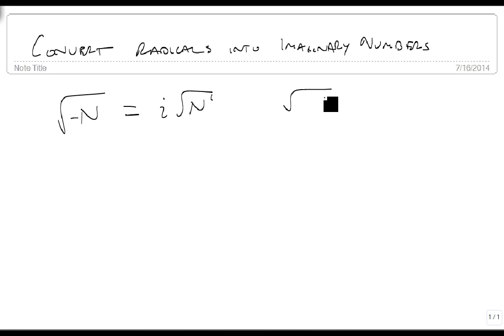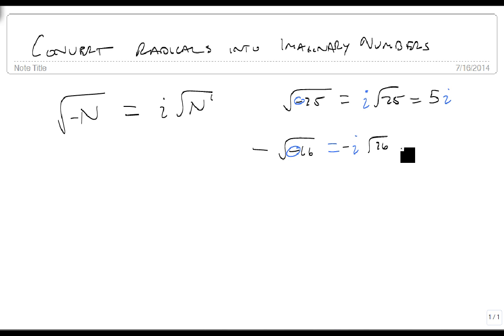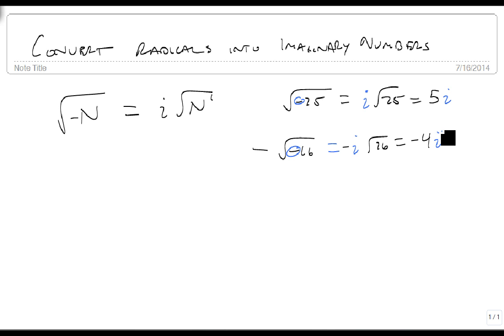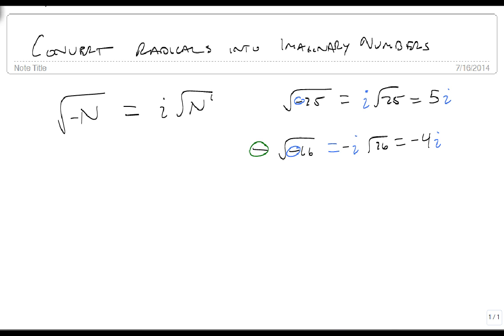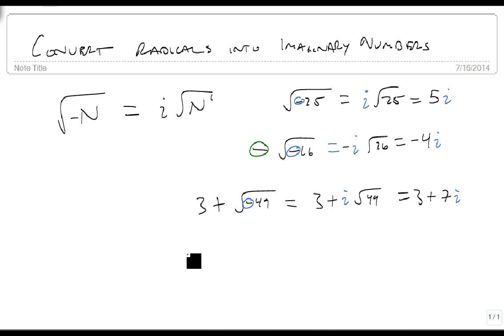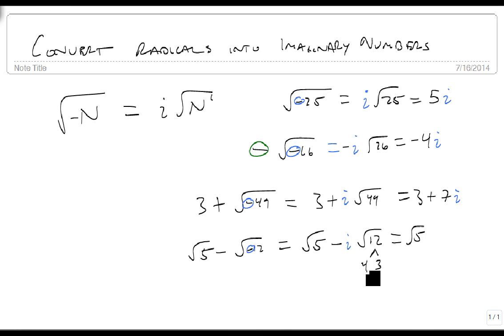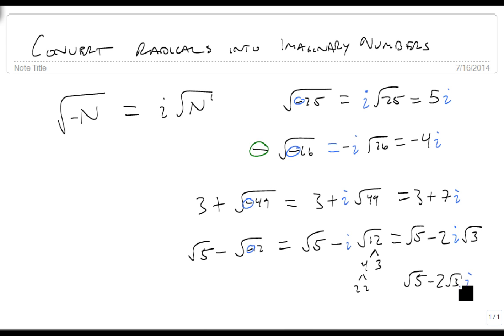Convert Radical Expressions into Complex Numbers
This video shows how to convert a radical expression into a complex number.